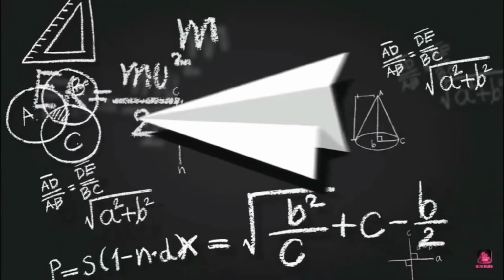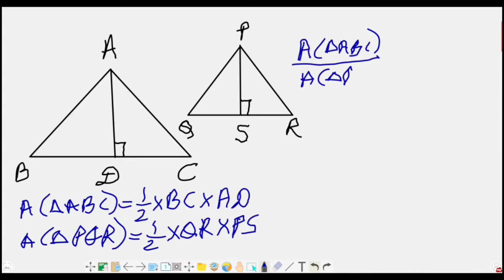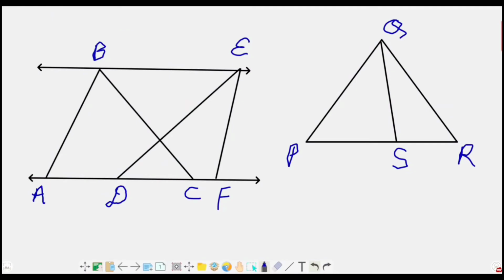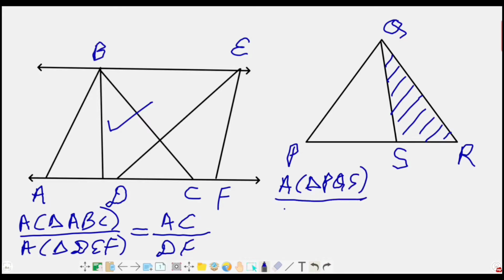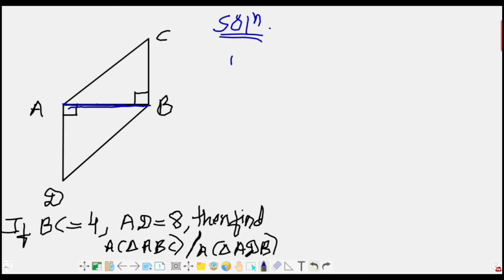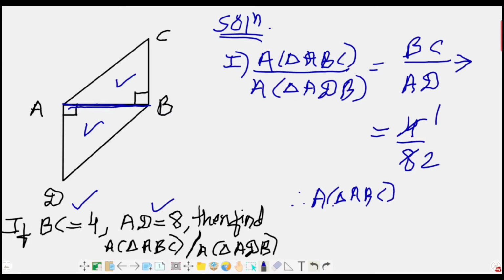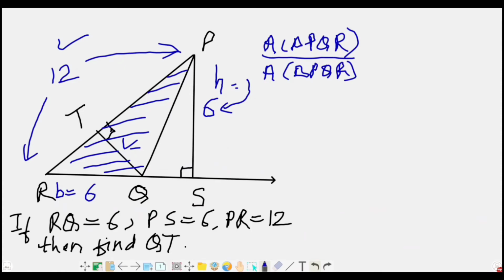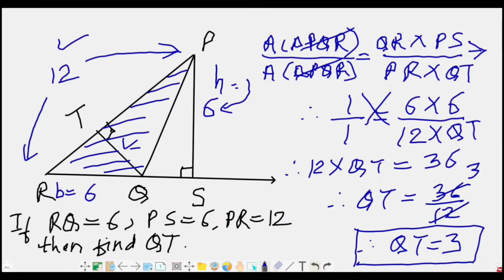Similarity (Part-IV) | Ratio Of A(Triangles) | Xth | ICSE | CBSE | SSC | IGCSE | Latest Syllabus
Similarity (Part-IV) | Xth | Ratio Of A(Triangles)

ICSE | CBSE | SSC | IGCSE | Latest Syllabus

Time Stamps:-
0:00 Introduction